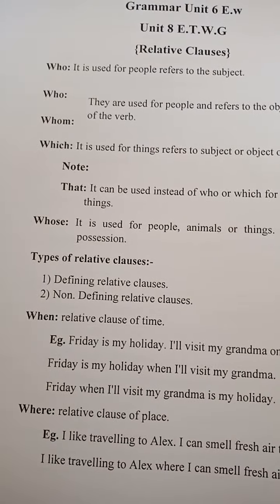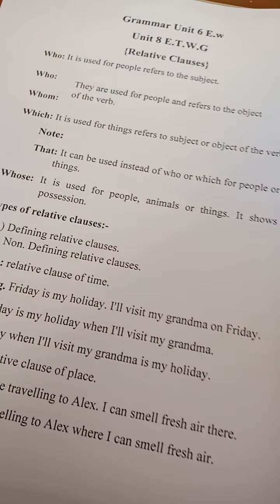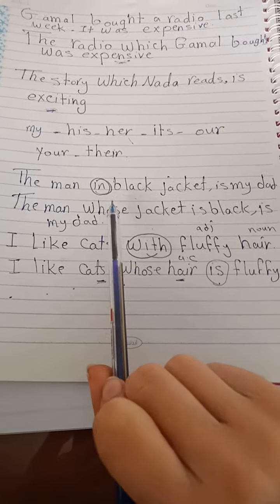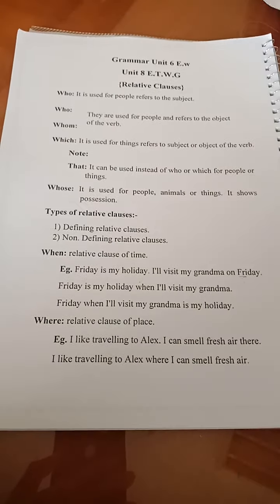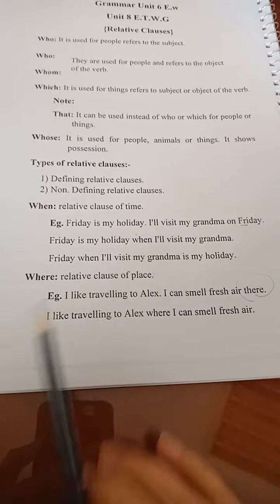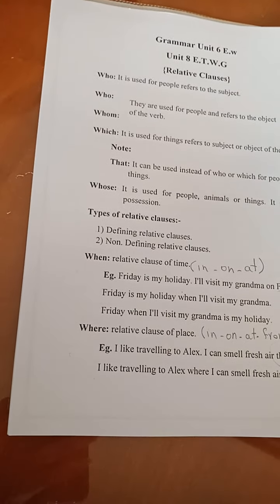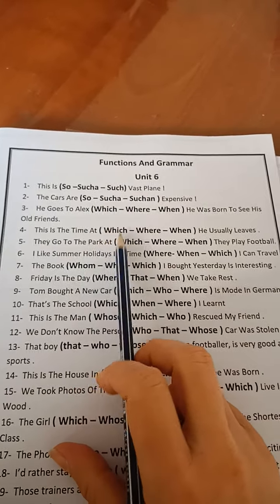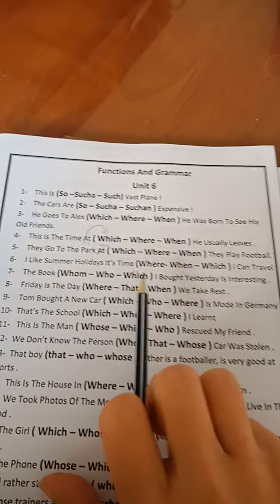relative clauses part3